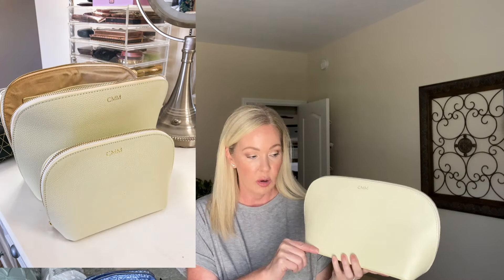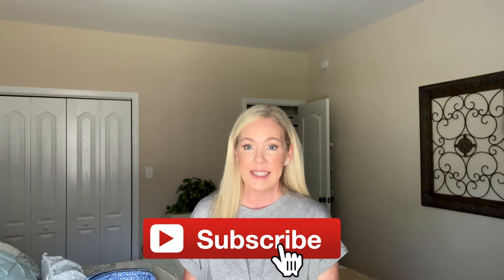Most LOVED Travel Bags ✈️| TRAVEL Bag MUST HAVES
In this video I'm sharing my most loved go to travel bags and must haves including toiletry, clear bags, luggage and more! These are the bags I'm reaching for on most trips.

Similar Black Carry On Duffle Bag
Woven Zip Around Toiletry Bag
Small Hanging Toiletry Bag
Medium Quilted Hanging Toiletry Bag
2 pc Clear TSA Bags
6 pc Slim Small Clear Bags
Large Jewelry Case
Small Jewelry Case
3 pc Hardside Luggage